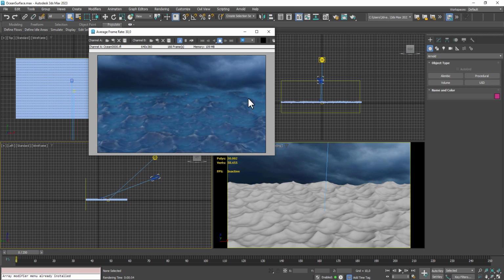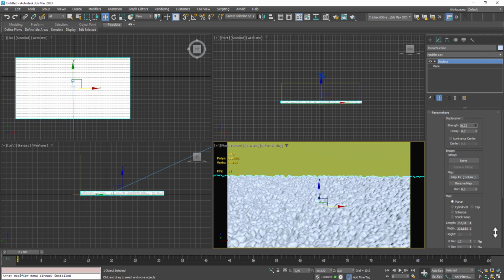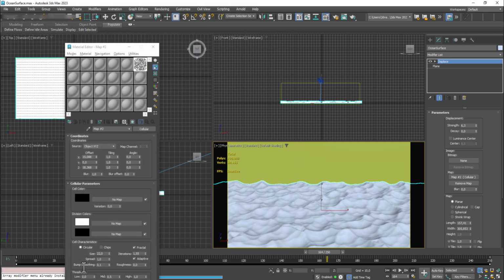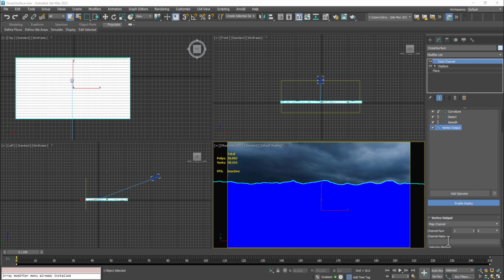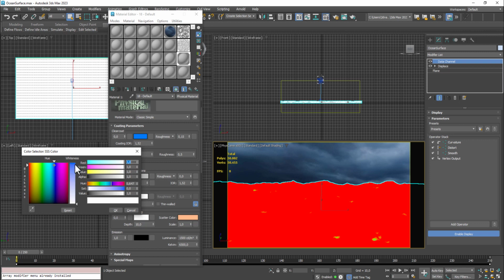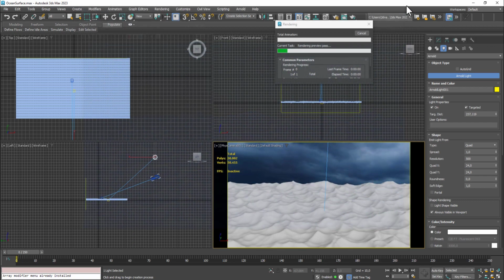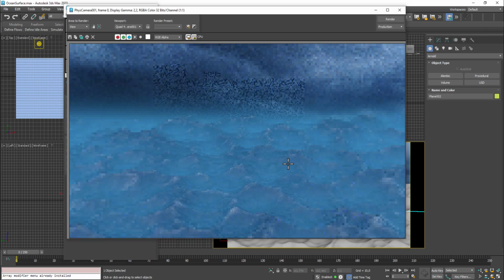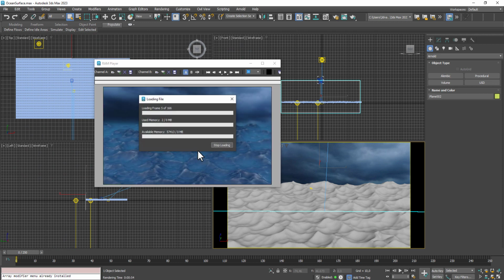Animated Dark Ocean Surface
In this project, we will work on a realistic bad weather dark ocean surface with animation, foam effect at the wave ends, and fog on the water surface.